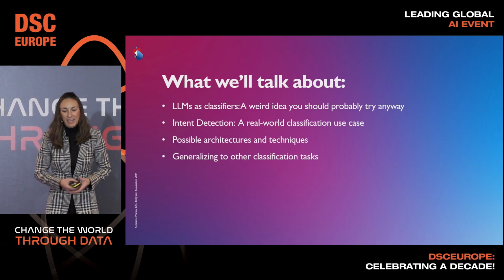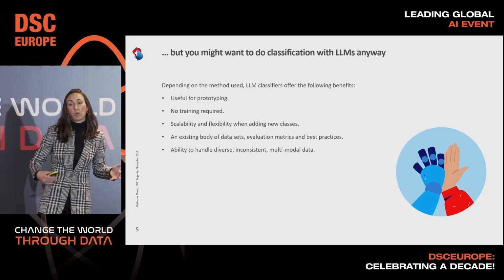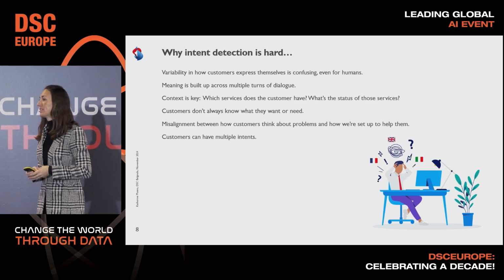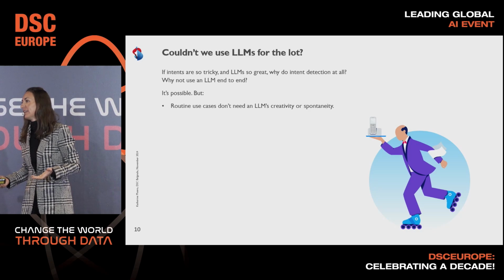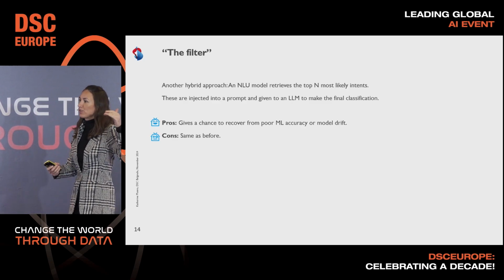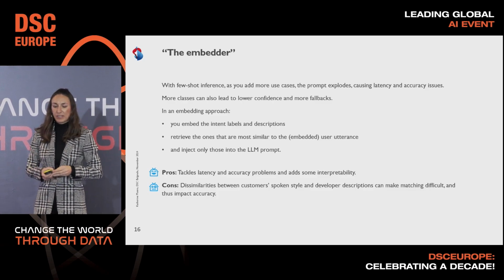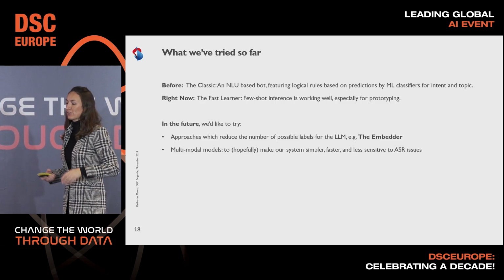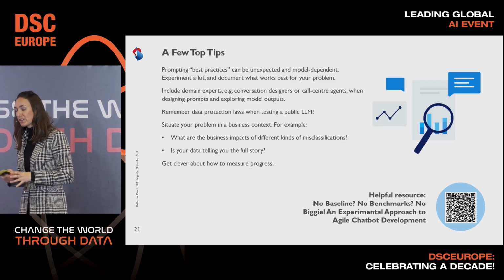Where there's a will, there's a way: The mad genius of LLMs as a classifiers |K. Munro |DSC EUROPE24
Katherine explored the unconventional use of Large Language Models (LLMs) for classification tasks. She explained why LLMs, typically seen as slow, random black boxes, are an unlikely fit for tasks that require speed, accuracy, and interpretability. Katherine highlighted the challenges of using LLMs for classification but emphasized why, despite these issues, it can be practically useful for many real-world use cases.
She discussed the emerging architectures and techniques for integrating LLMs into classification tasks, using customer intent detection as a real-world example. Katherine also shared insights into the lessons learned while building a next-generation conversational assistant at Switzerland's largest telecommunications provider, providing a deeper understanding of the universal challenges and solutions in the field.

This talk by Katherine Munro was held on November 22nd at DSC EUROPE 24 in Belgrade.